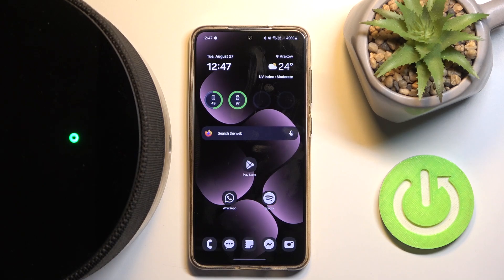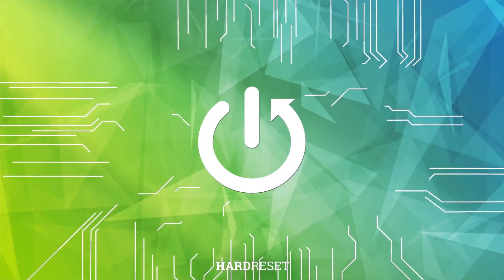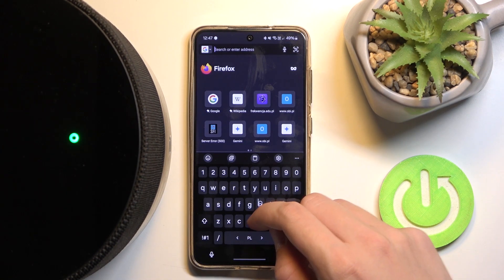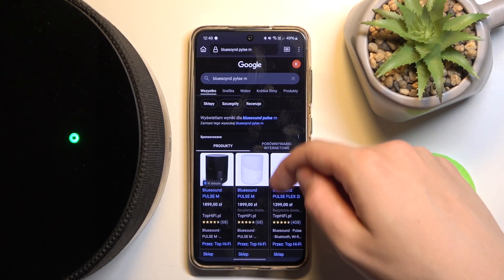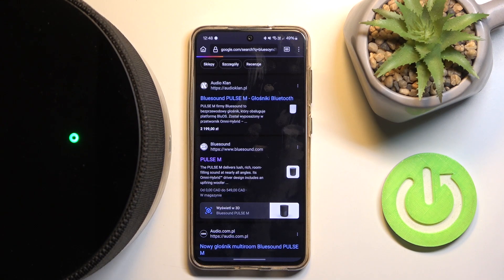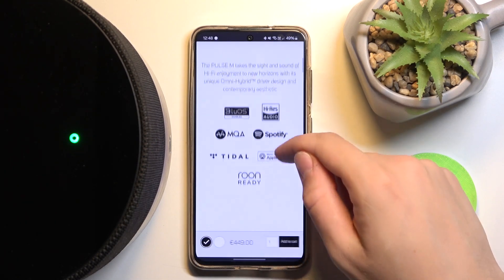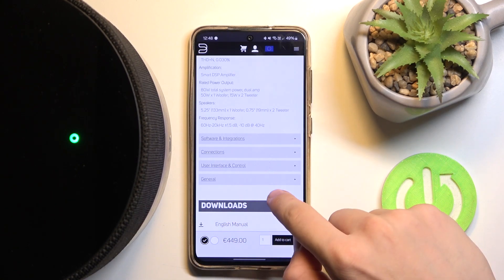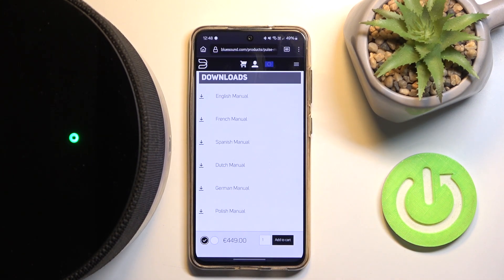How to Find the User Manual for Bluesound Pulse M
Looking for the user manual for your Bluesound Pulse M speaker? Here’s how you can easily locate and access the manual to help you get the most out of your device.

How do I find the user manual for my Bluesound Pulse M speaker?
What steps should I follow to locate the user manual for Bluesound Pulse M?
How to access and download the user manual for Bluesound Pulse M?
Tips for finding and using the user manual for your Bluesound Pulse M speaker.